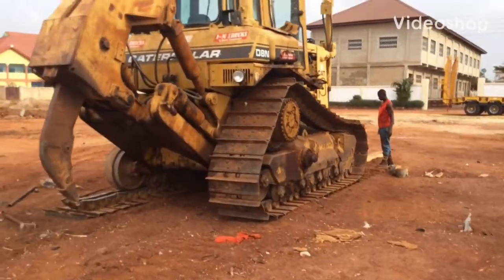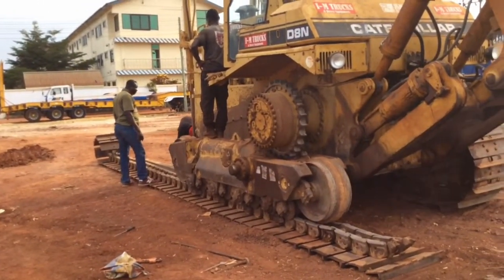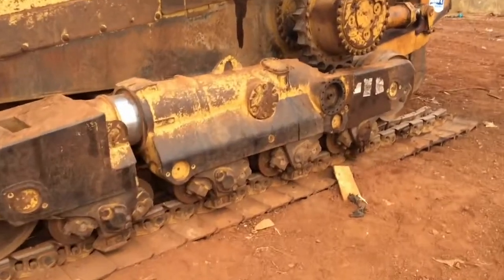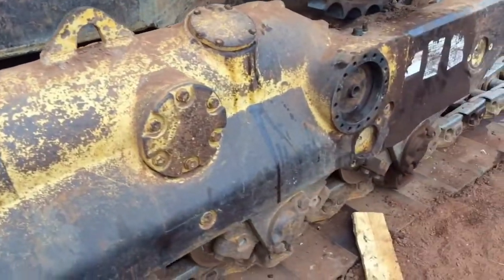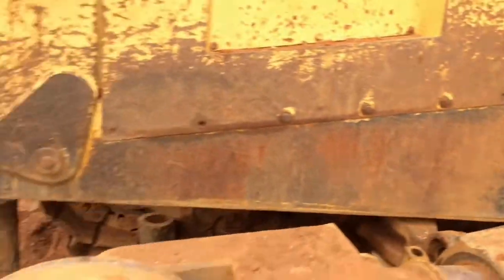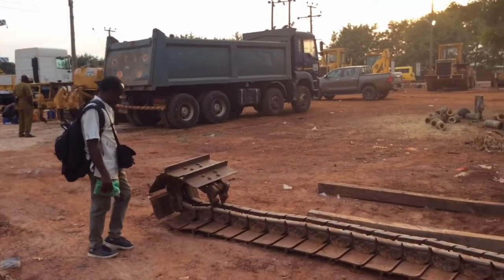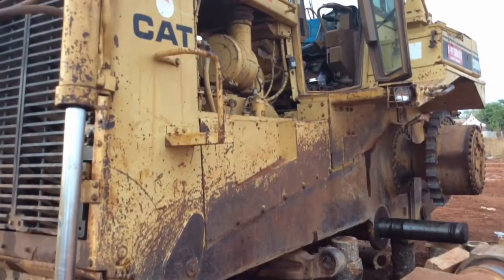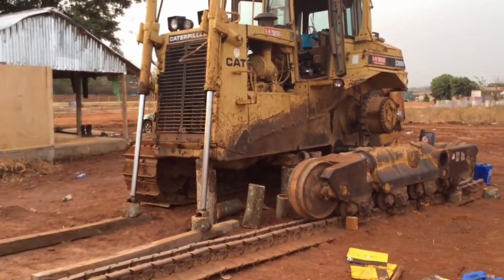Trip 3 D12 2-26-2022a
Bulldozer repair D8 caterpillar